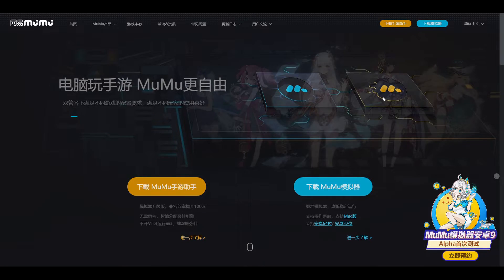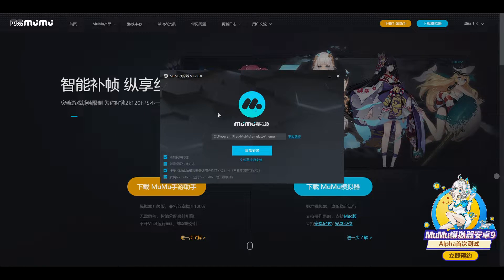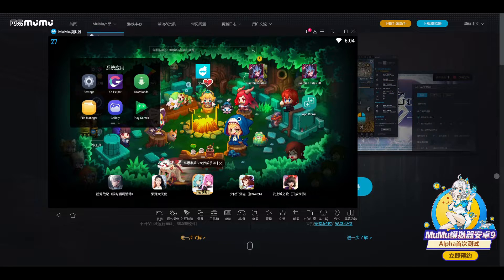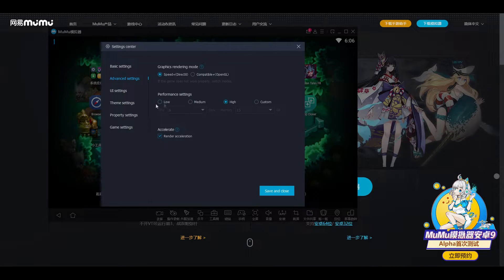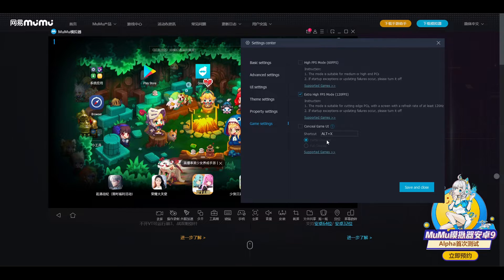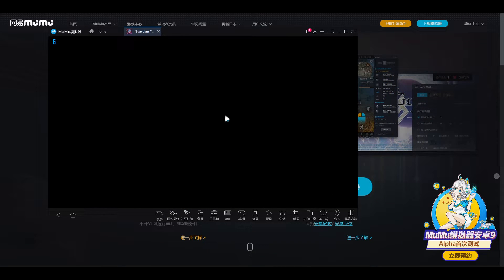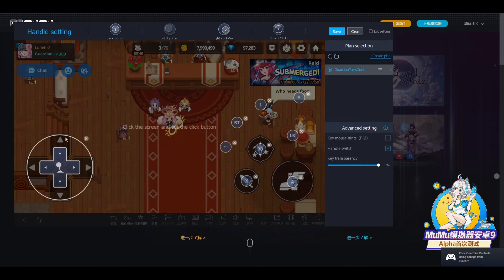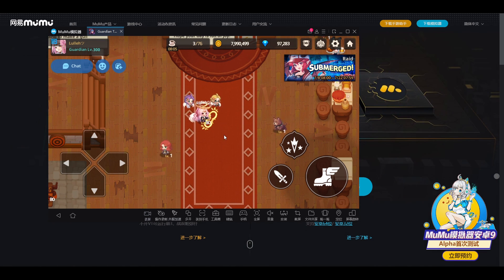[Guardian Tales] Lullehツ - HOW TO INSTALL & SETUP: MuMu模拟器 (Emulator) (Download link in Description)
The Emulator I've been trying for the past weeks have worked pretty well. Here's how to install it. Seems results vary between users and their different PCs so this isn't the replacement for all emulators, I still crash but to me it feels more stable so if you want to experiment, maybe give it a go?

▶ Nickname: Lullehツ#HUHUL
▶ Device: ASUS ROG Phone 3